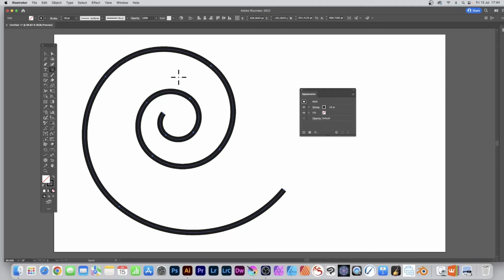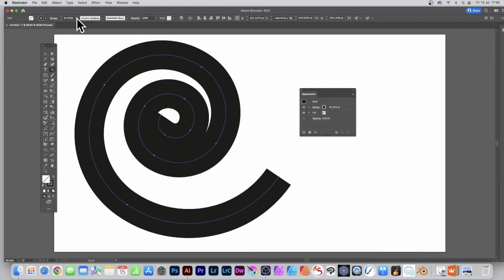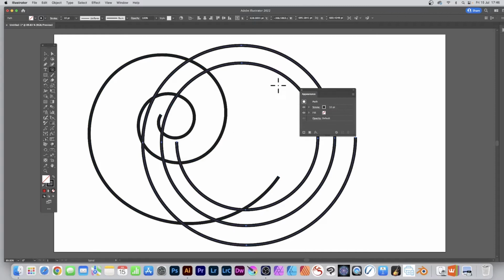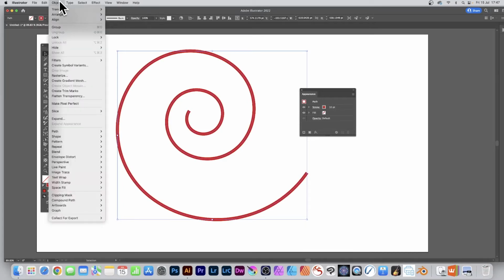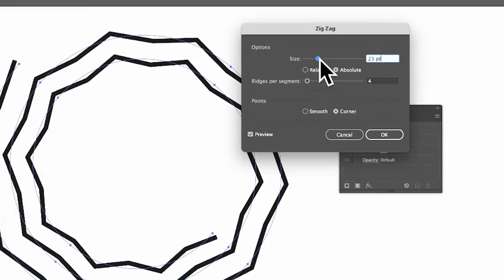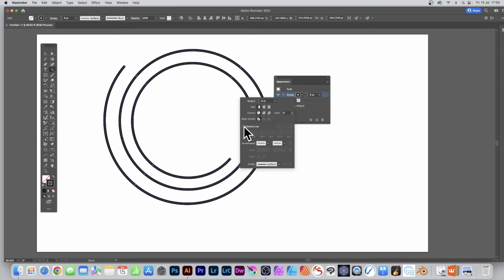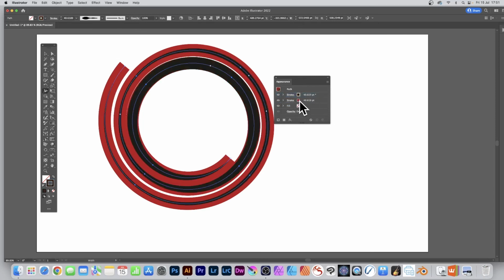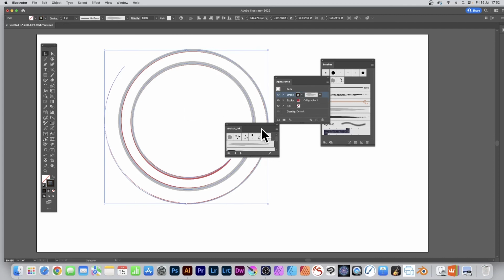SPIRAL Tool In Illustrator - How To Use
Illustrator :  How to use the spiral tool. How to modify the paths in countless ways